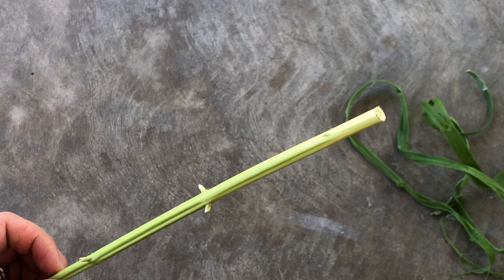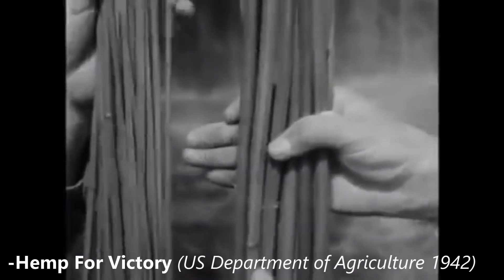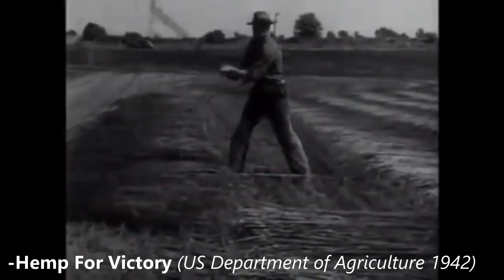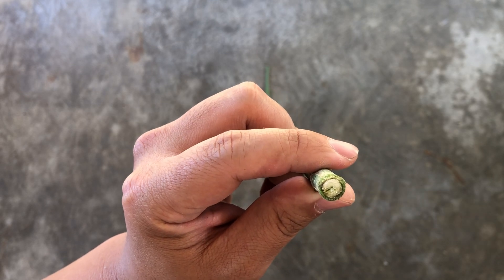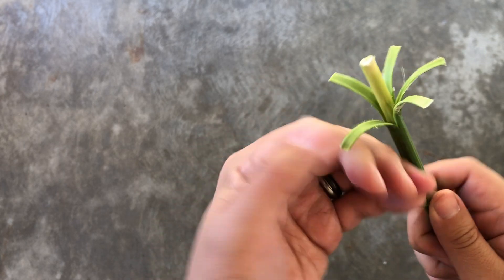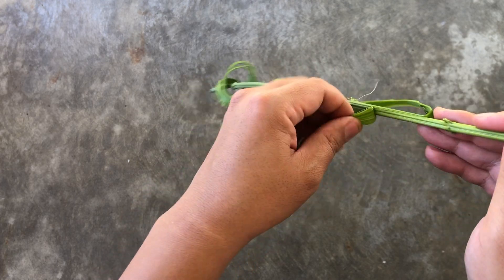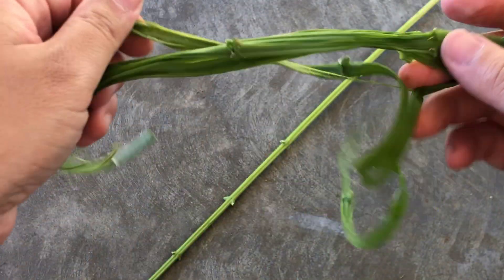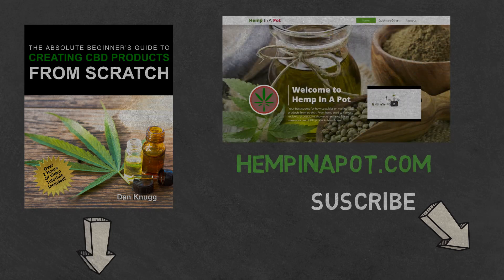Manual Decortication of Hemp Stalks By Hand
A quick guide on how to manually decorticate (seperate the hemp fiber from the hemp hurd) fresh hemp stalks without the use of machines or retting to produce small batches of hemp fibers and hurds. Like the content? Then check out The Absolute Beginner's Guide to Creating CBD Products From Scratch guide